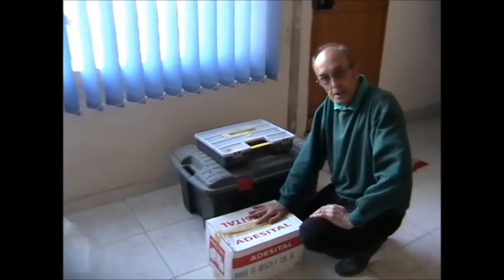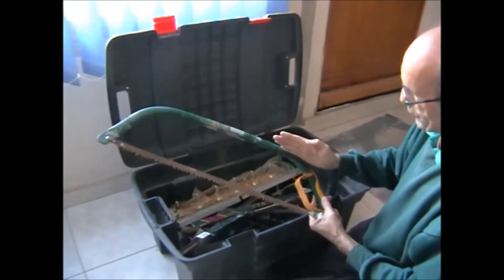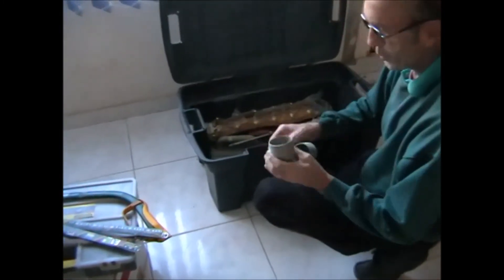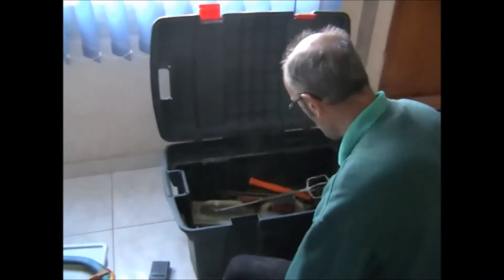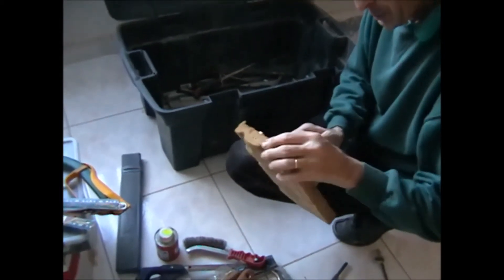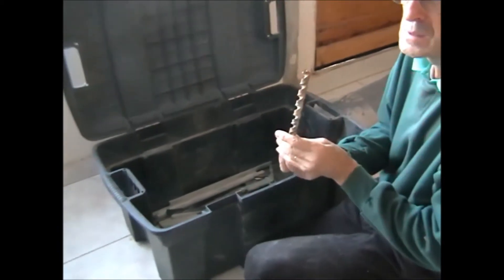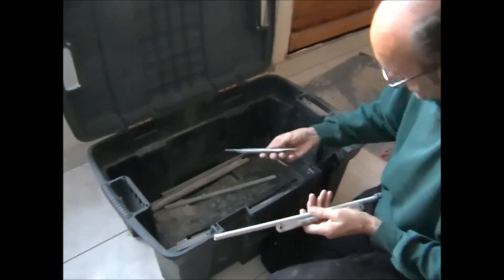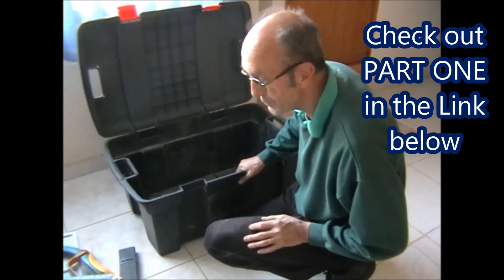Unseen Container Haul (Cyprus Frugal American Picker) UNBOXING PART TWO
Also see the progress to creating three very different Airbnbs (all with different amenities and different chill out zones for our guests.

Ariel Filming, with thanks to Phil from Filo Terra, Cyprus
 Cyprus.